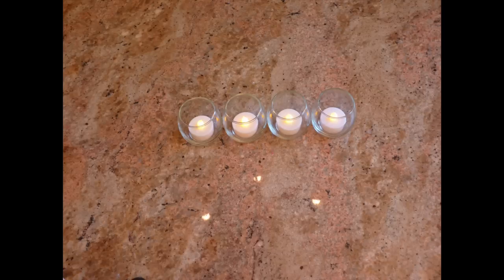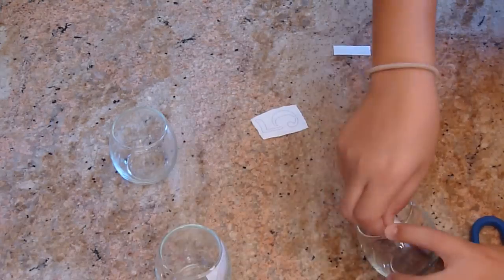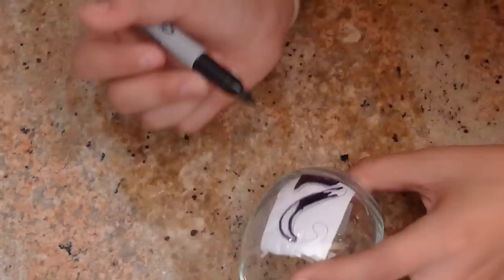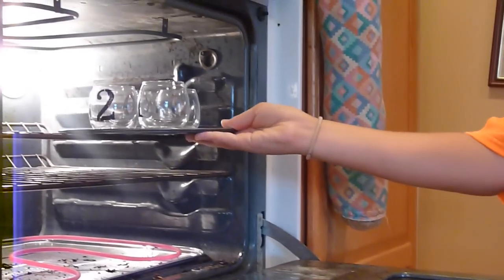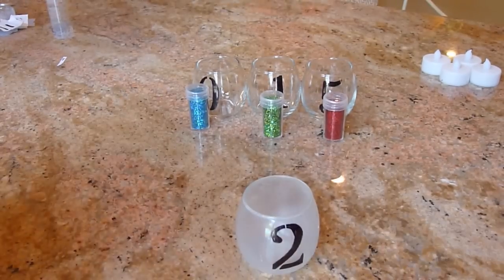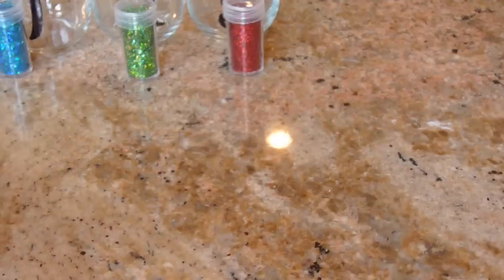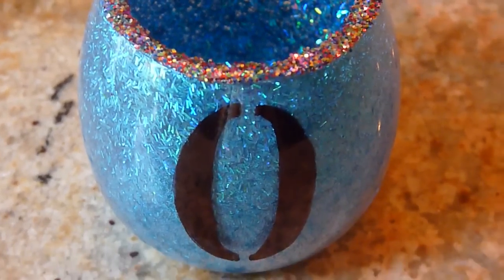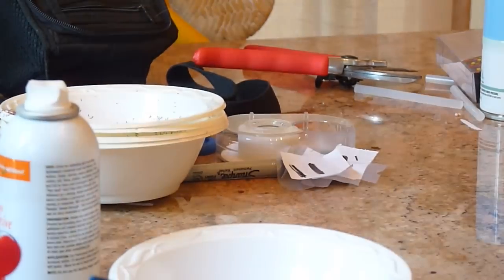DIY: New Year's Decoration (2015 Jars)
Sorry that I posted this a little too late for anyone to make them :(